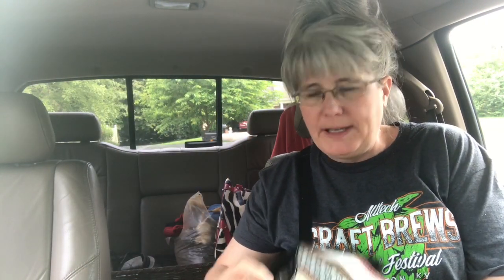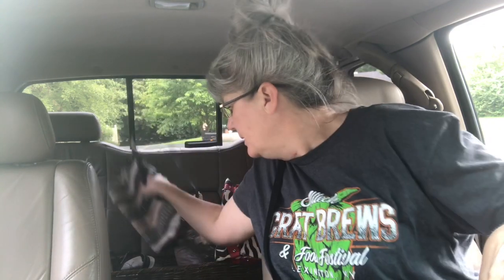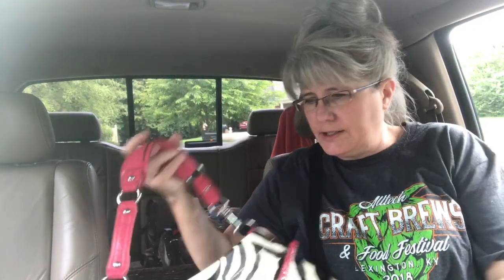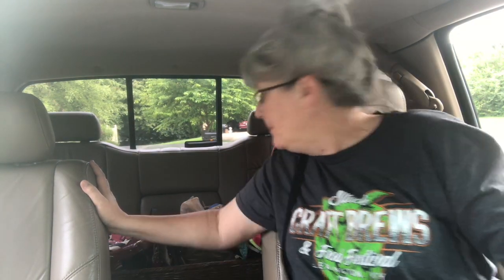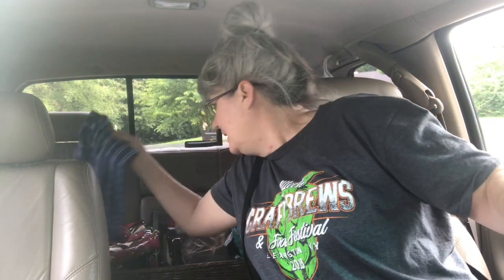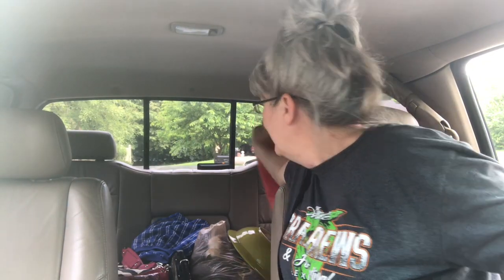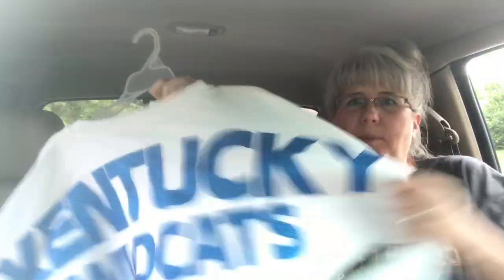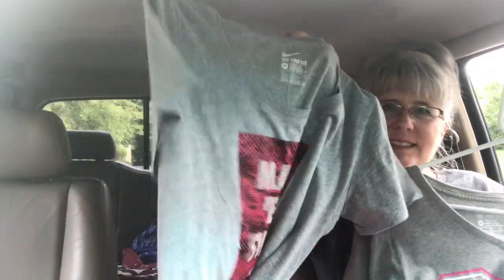Saturday GARAGE SALE HAUL and ride along! Mini haul...What did I find??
In this video, I'll be sharing my ride along and some of the things I found for my antique booth and poshmark!